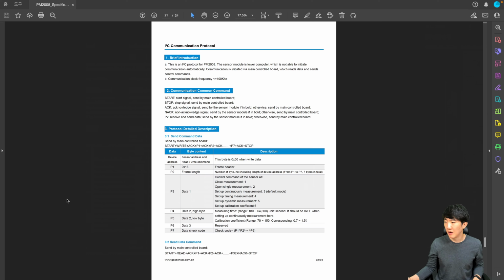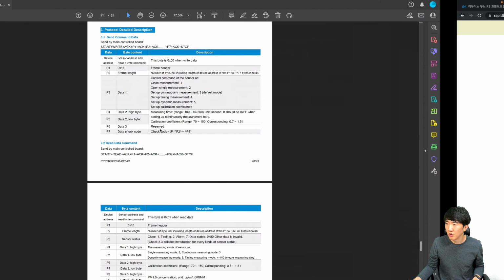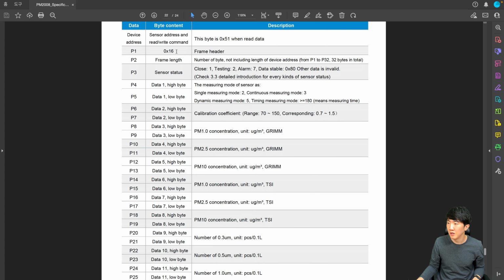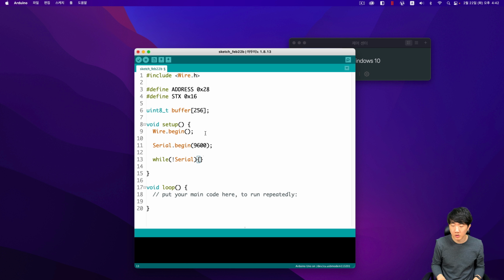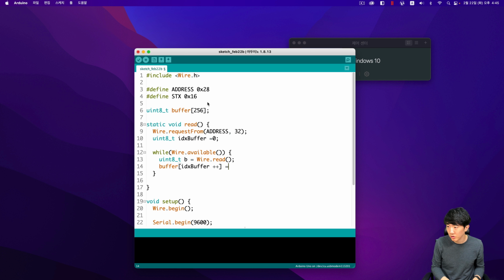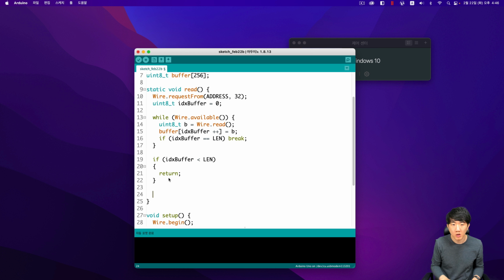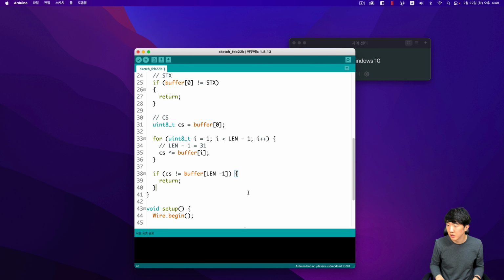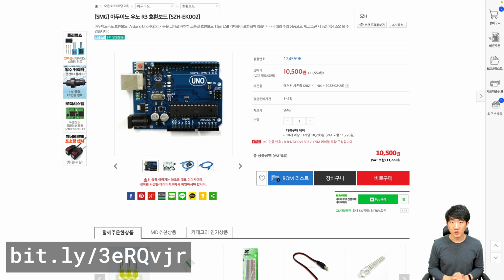Reading sensor values via I2C on Arduino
00:00:00 📘 Key Steps in Using I2C for PM2008
00:01:04 🔢 Understanding I2C Addressing and Operations
00:02:15 🔧 Understanding I2C Read and Write Operations
00:04:50 🛠️ Essential Steps for Serial Communication
00:07:18 📡 Understanding Serial Communication and Error Handling
00:09:50 ✅ Calculation and Checksum Operations
00:11:22 📊 Data Parsing and Reading Process
00:12:39 🔍 Exploring I2C Communication with PM2008